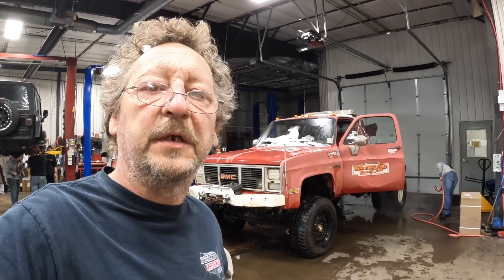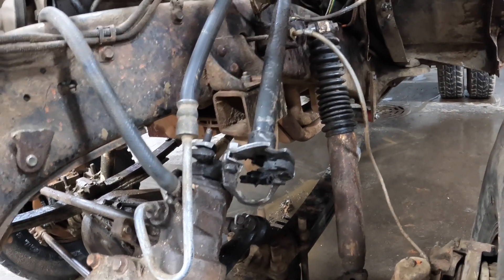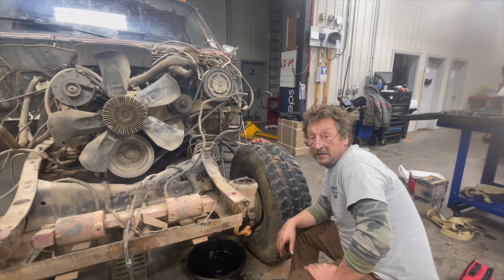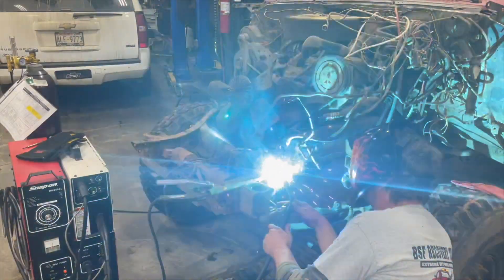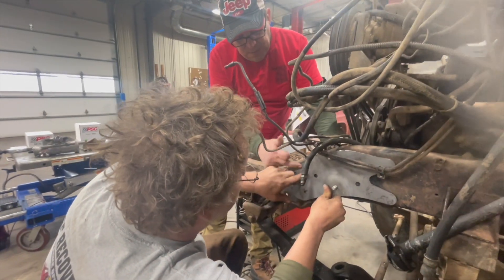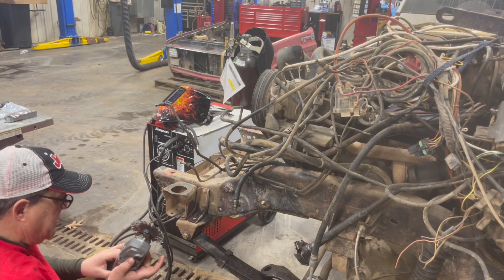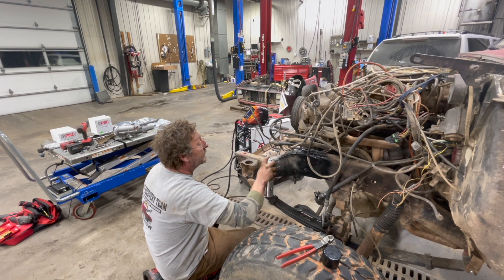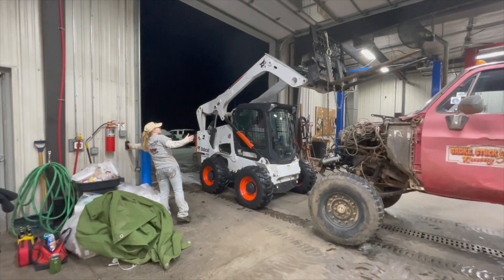Steering box and frame repair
Time to fix the wrecker. We use the dealership shop during off hours to weld up the frame, add the steering box support plate, and the new PSC steering box.